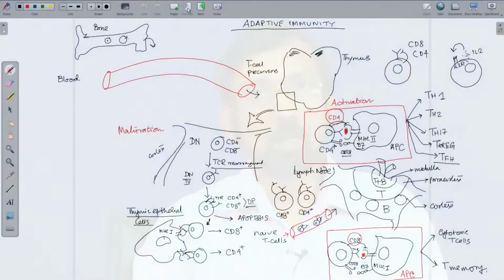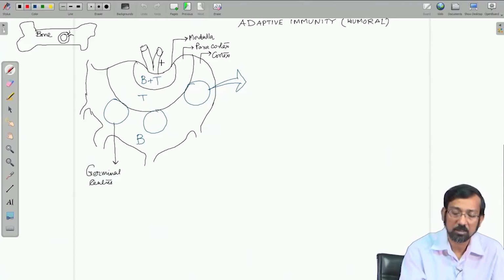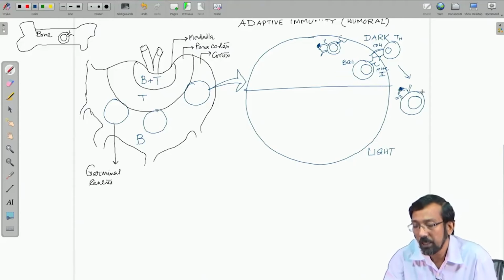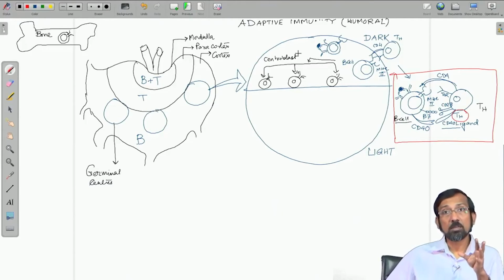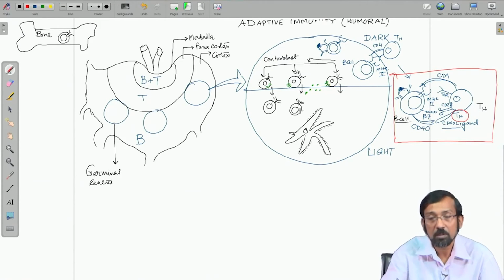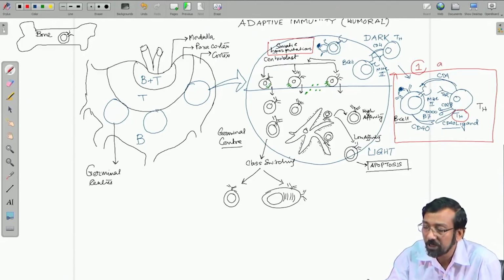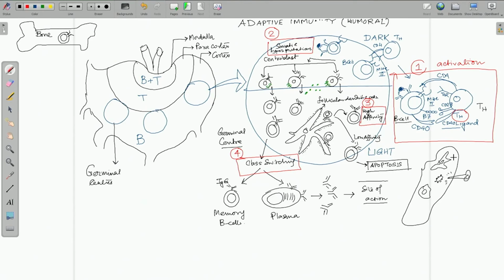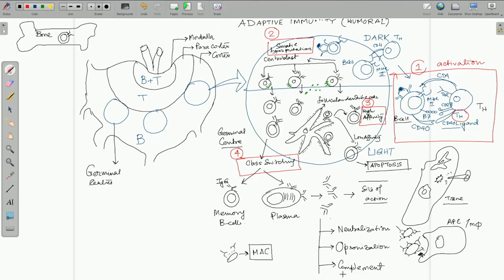Adaptive Immunity ( Humoral )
Subject - Biotechnology
Course - Immunology